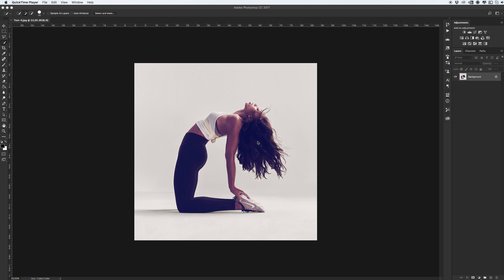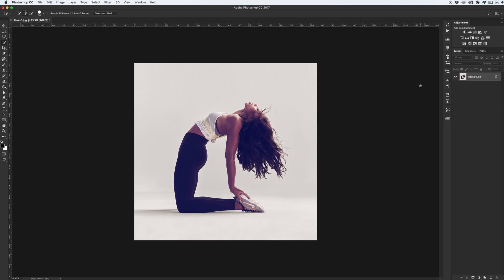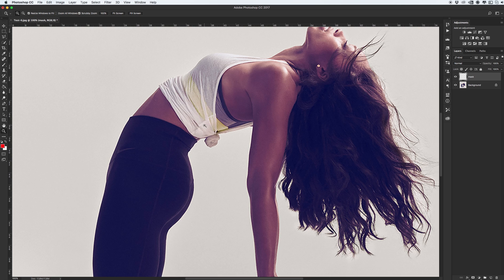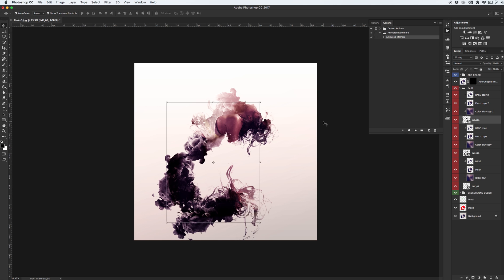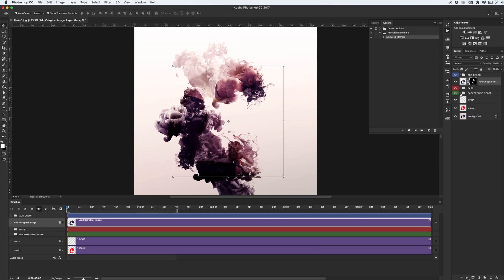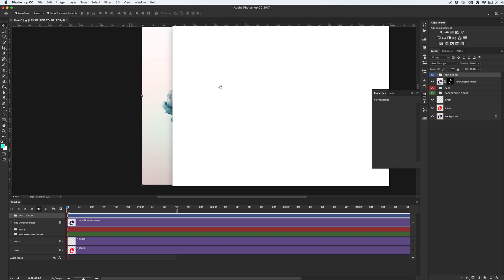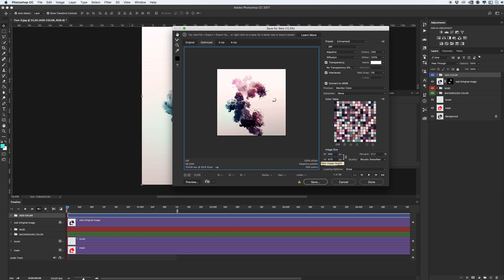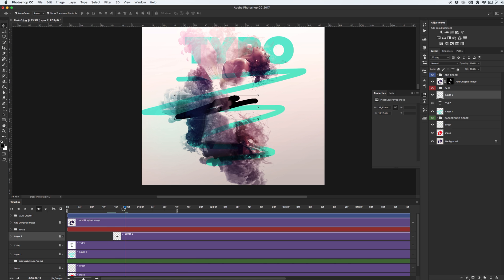How To Use - Animated Ephemera Photoshop Action